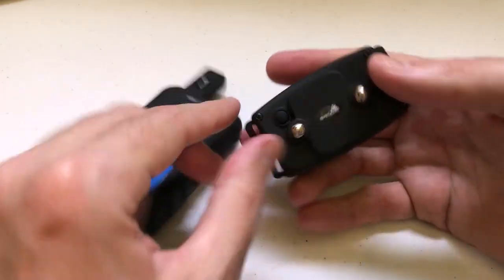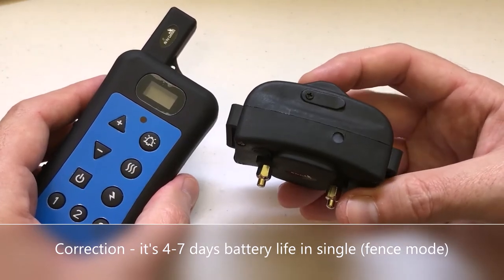My Pet Command Wireless Underground Dog Fence & Remote Training System - Unboxing and Collar Pairing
Unboxing video and pairing directions for the Underground Dog Fence System / Remote Training Collar.  More information can be found at the following Amazon